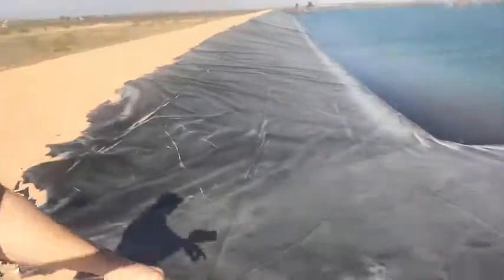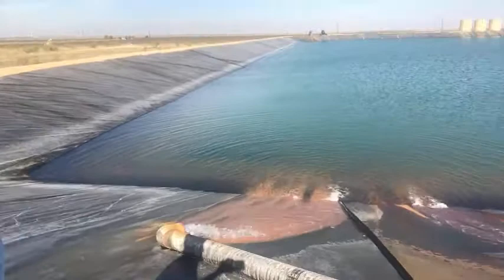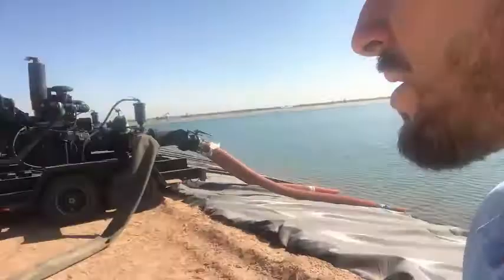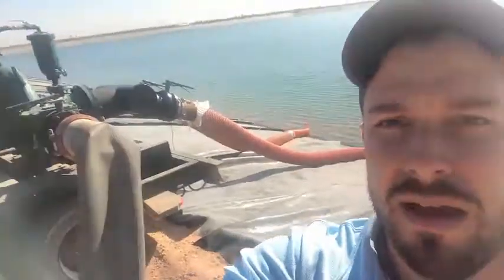How to Sell Water Online in the Permian Basin and Oil and Gas Industry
In this video you will learn how landowners and water sellers are selling their groundwater to the oil and gas industry. I will also explain how allows water sellers to sell their water online for free and without commissions to qualified water buyers.